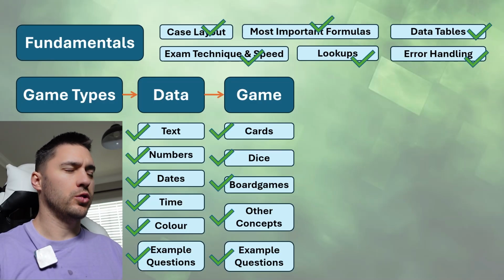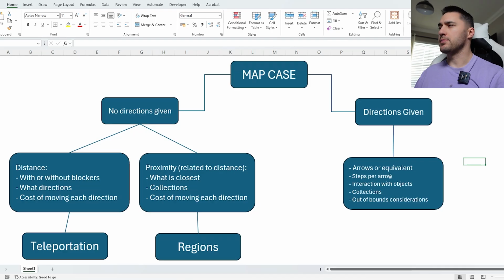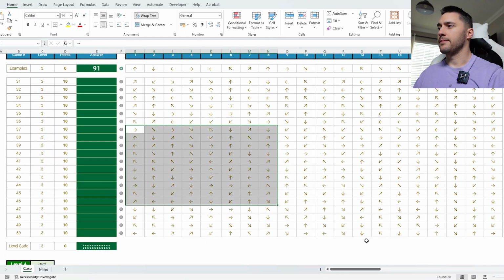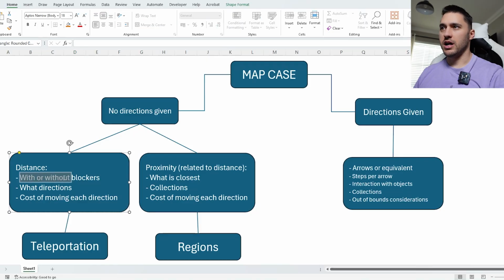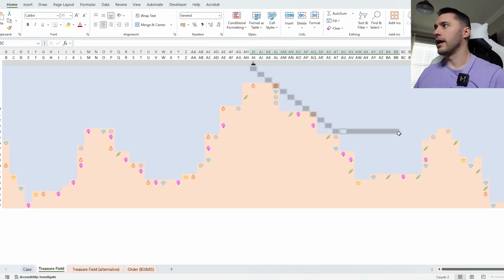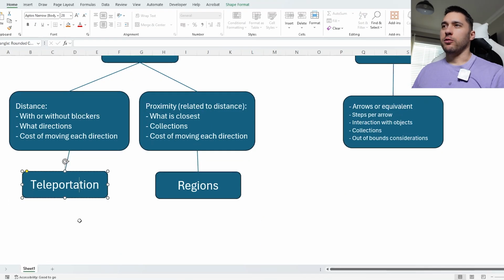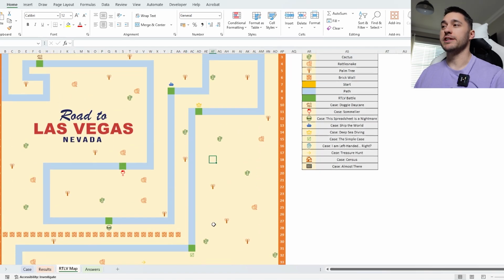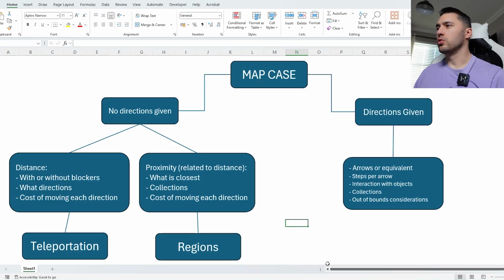Mastering Excel eSports Map Cases - Essential Skills & Intro